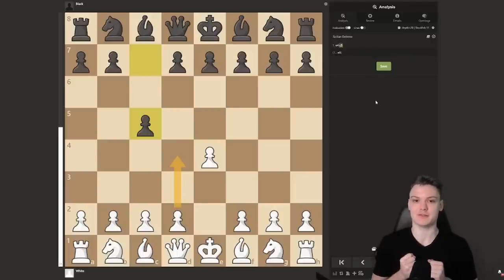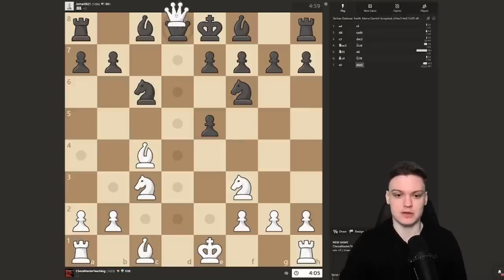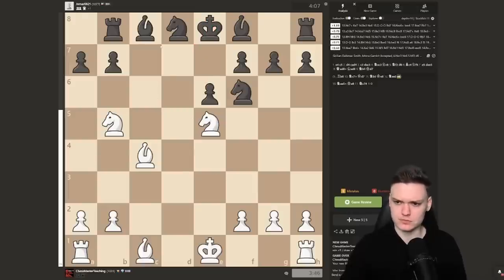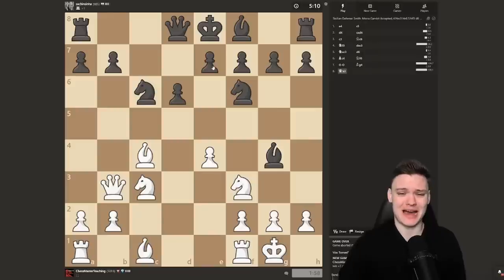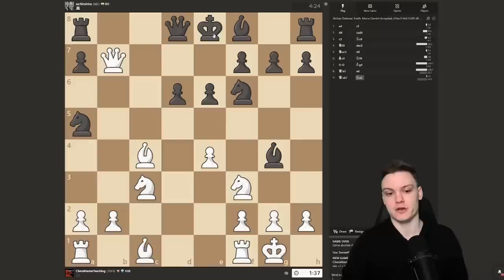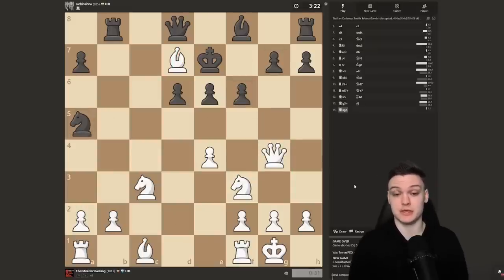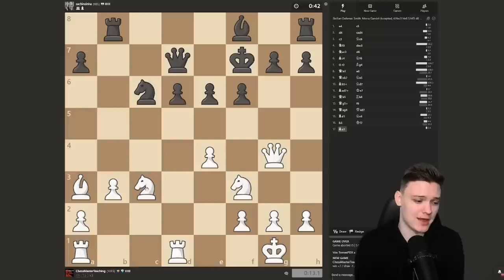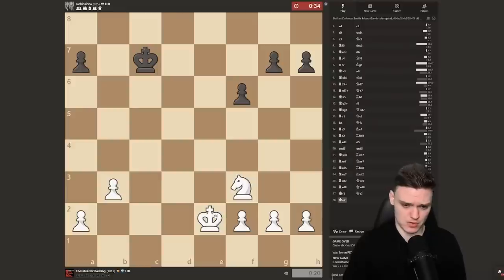This is the fastest way to improve your chess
00:00 Intro
00:53 Game 1 Tricky e5
06:13 Game 2 Standard Plan
24:28 Game 3 ...e6-Bb4 Plan